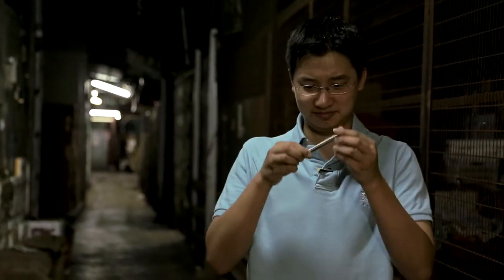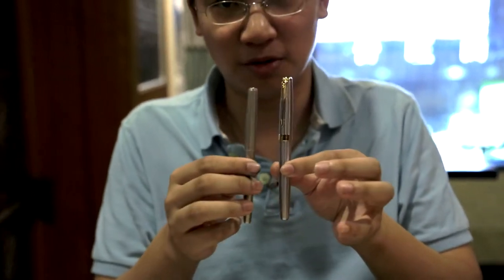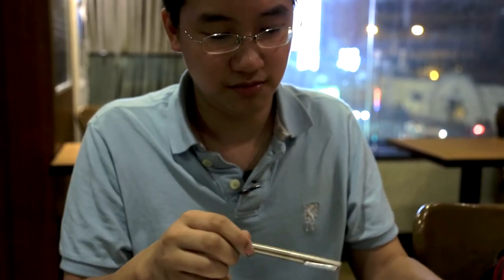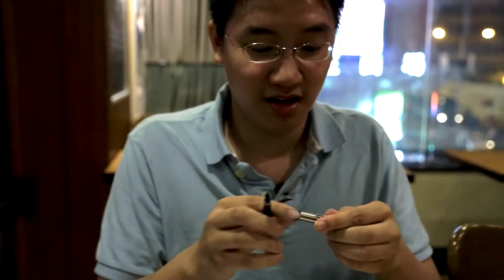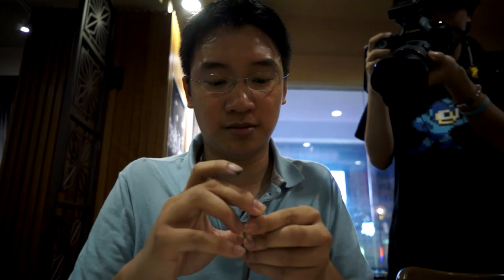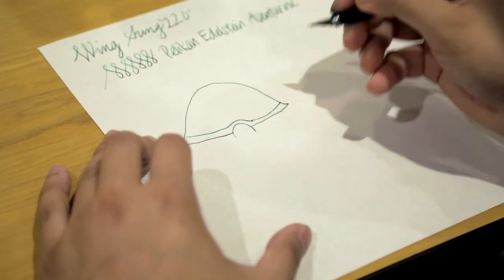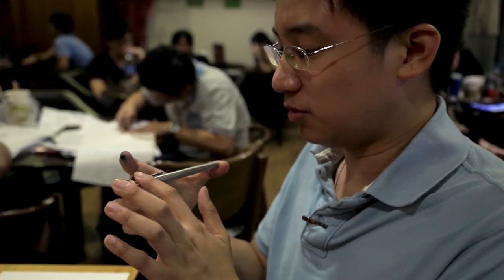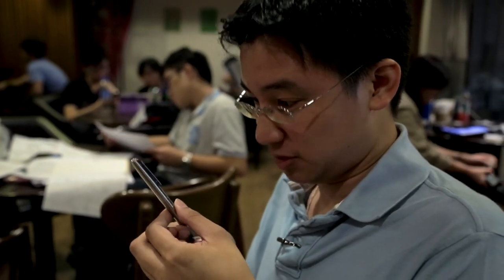Leo Reviews: Wing Sung 220 fountain pen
This week Leo checks out a Wing Sung...220.
Also guest starring Pelikan Edelstein Aventurine ink.